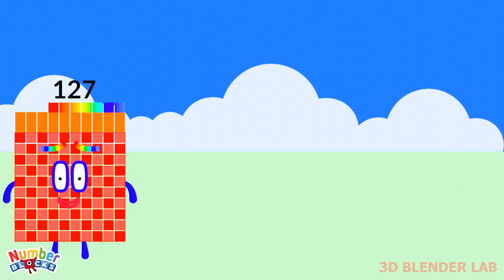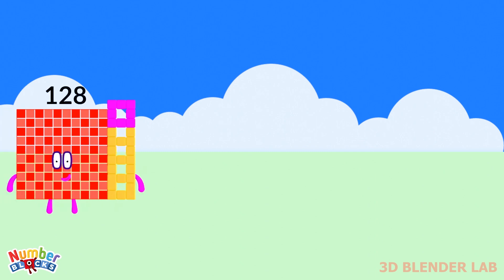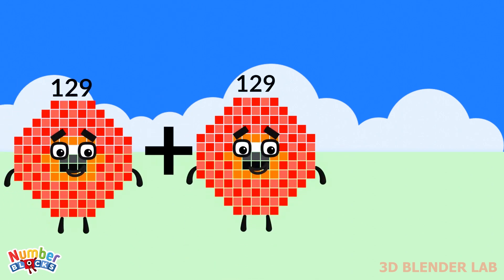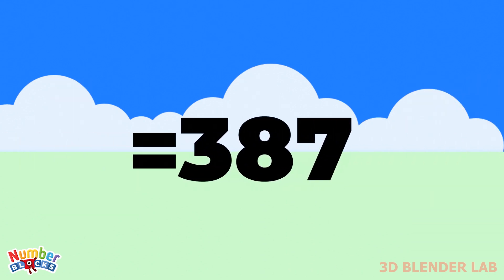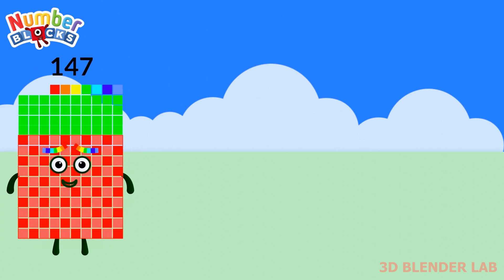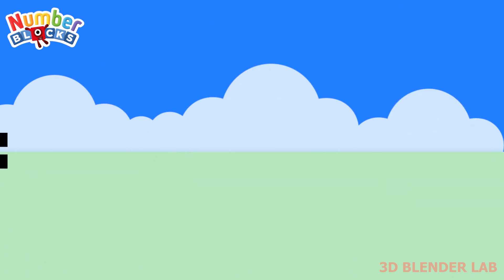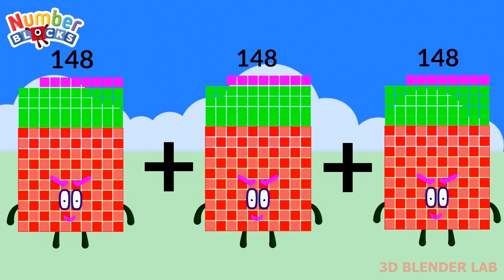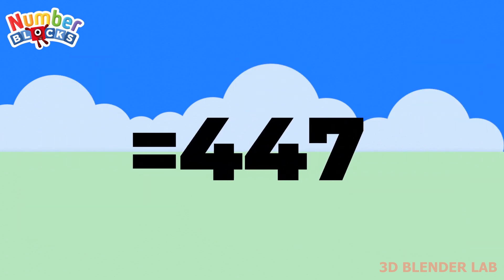Looking for Numberblocks Addition Sequence of Numbers Number Pattern Compilation 3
Looking for Numberblocks Addition Sequence of Numbers Number Pattern Compilation Addition 3